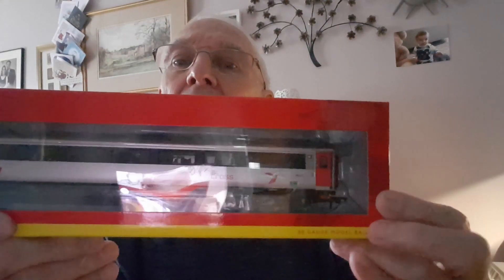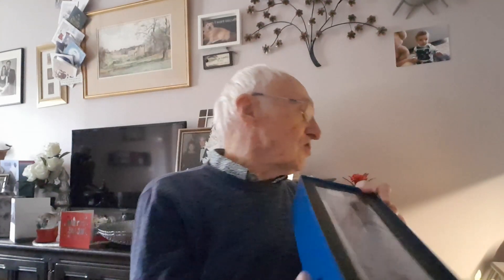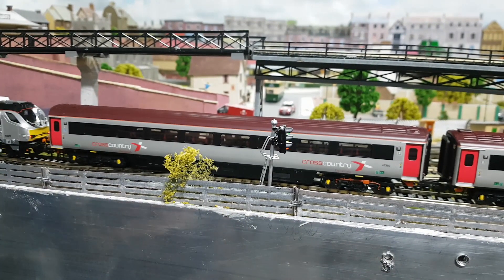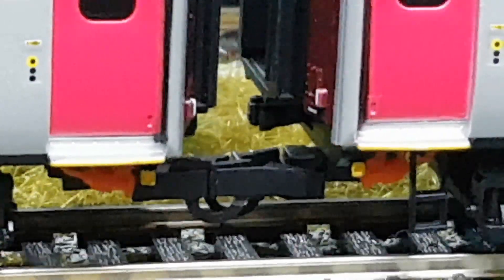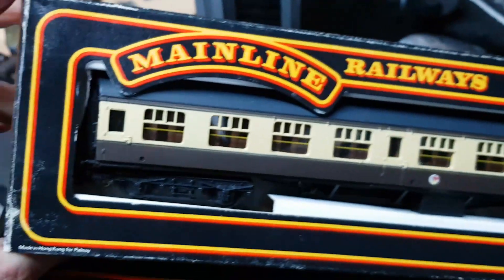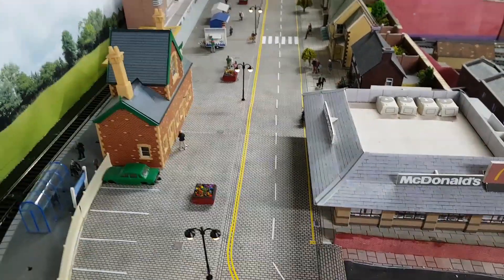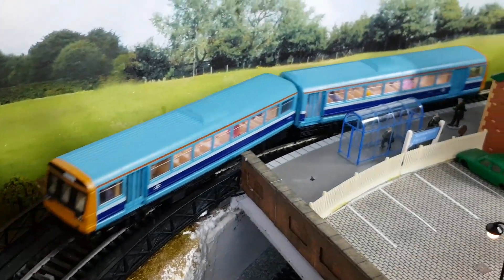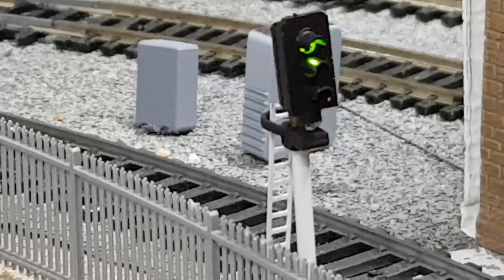Roy's Model Rail December Update + New Dapol Class 68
Update to my model railway scenery & lighting + new stock Dapol Class 68 Oxford Flier, Hornby Cross Country Trains Mk3 sliding door coaches & Ebay purchase Mailine Coaches.